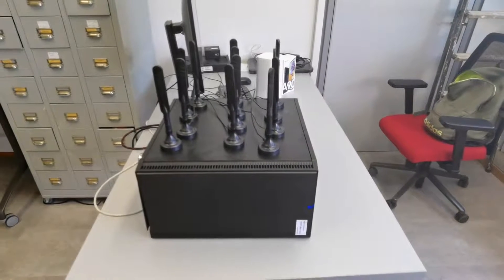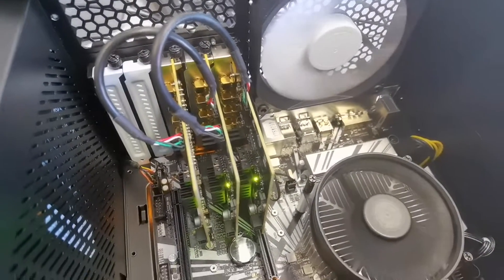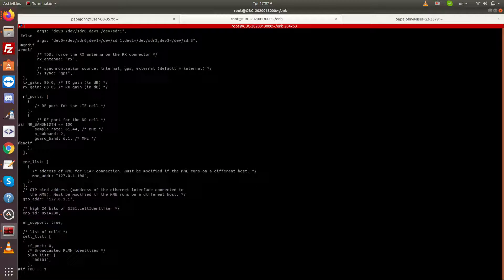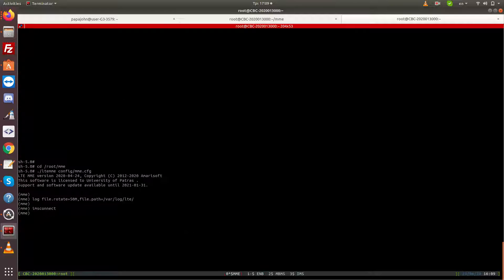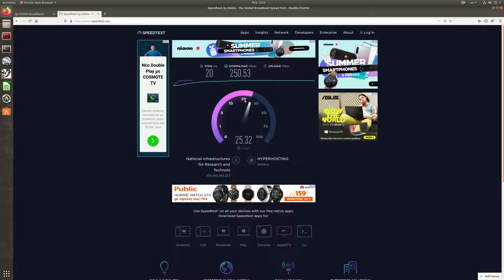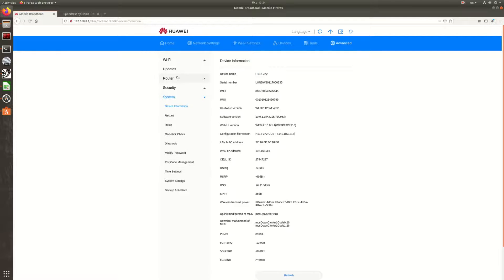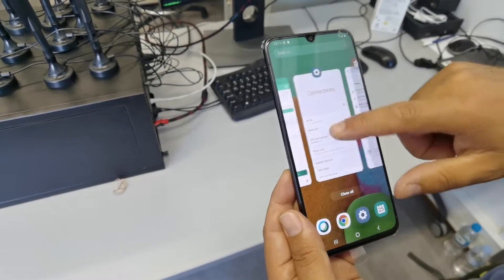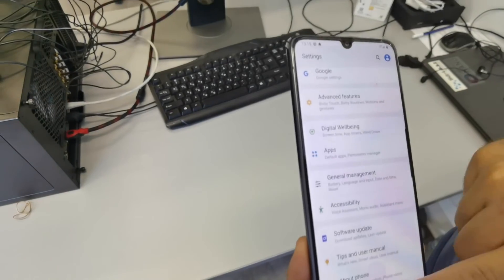UoP Facility Amarisoft base station demo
Patras5G/5G-VINNI Greece facility demonstrates AMARISOFT 5G with Huawei CPE Pro 5G and Samsung A90 5G  (Univ of Patras)